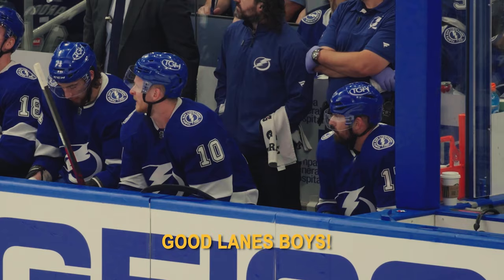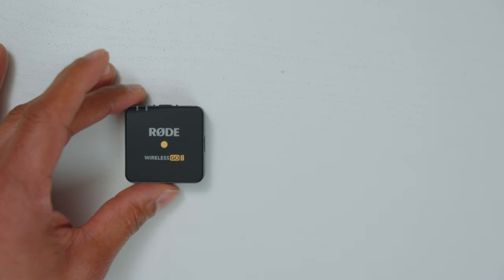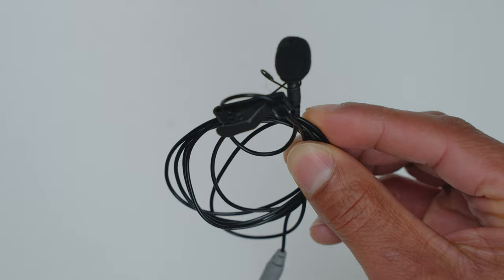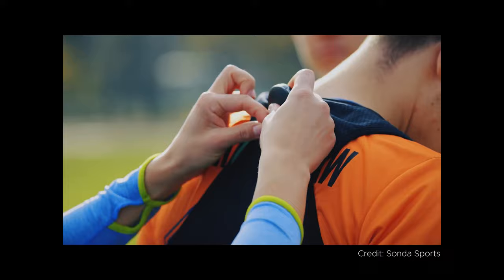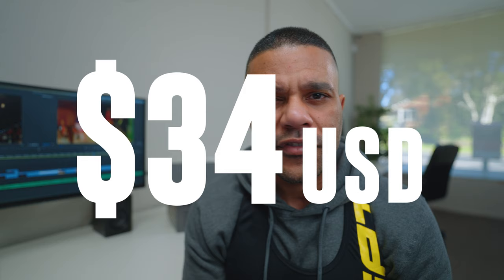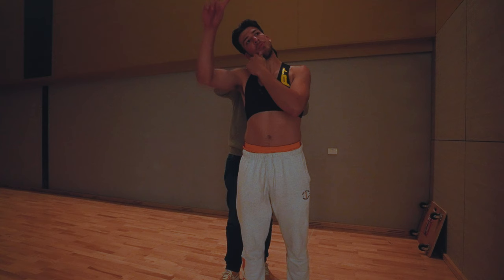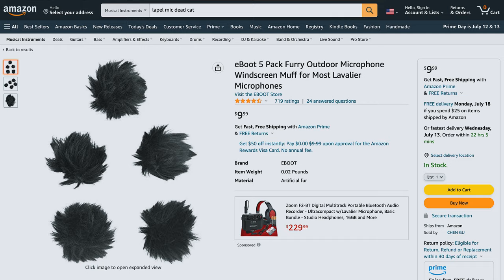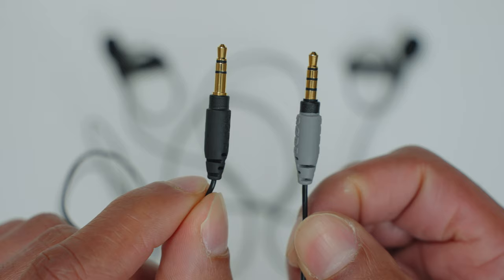The perfect mic'd up video setup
You love watching a good mic'd up video and would love to know how to make one yourself? In this video, I show the perfect mic'd up video setup and explain exactly how to install it properly.

EPISODE BREAKDOWN
0:16 How to produce a mic'd up video
1:16 Equipment needed
4:24 How to set it up
5:24 How to choose a lavalier mic
6:25 My mic'd up video
7:42 Wireless transmitter settings
9:10 DJI Mic review